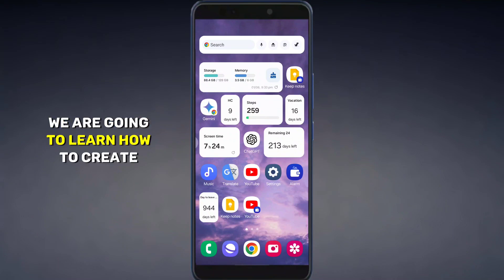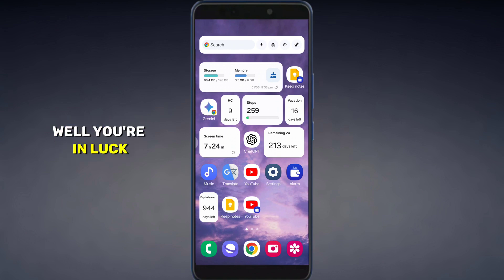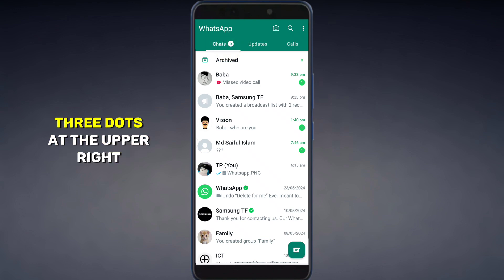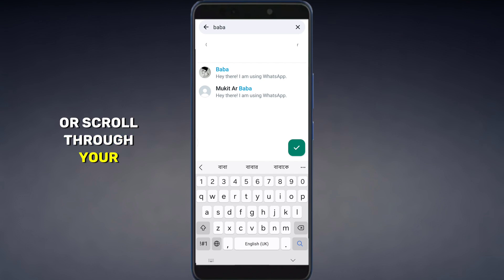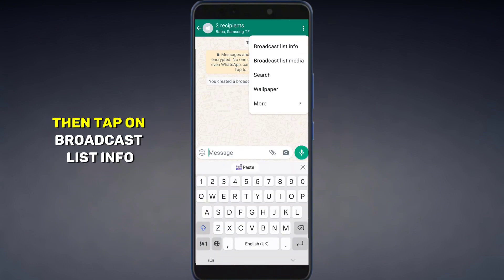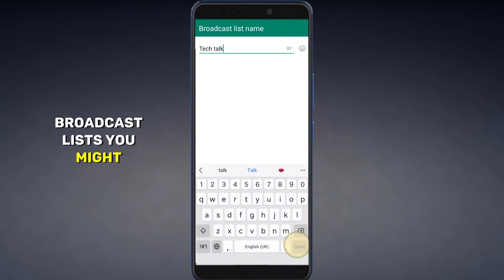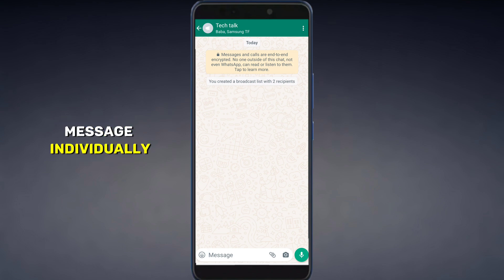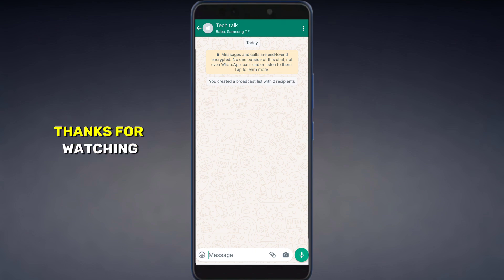How to Create a Broadcast List in Whatsapp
1. How to create a broadcast list in WhatsApp on an Android device.
2. Create a broadcast list in WhatsApp on an Android device.
3. Create a broadcast list in WhatsApp.
4. How to create a broadcast list in WhatsApp.
5. Broadcast list.
6. Using broadcast lists.
8. WhatsApp broadcast list limit.
9. WhatsApp broadcast desktop.
10. WhatsApp broadcast problem.
11. How to send a broadcast message on WhatsApp.
12. WhatsApp.